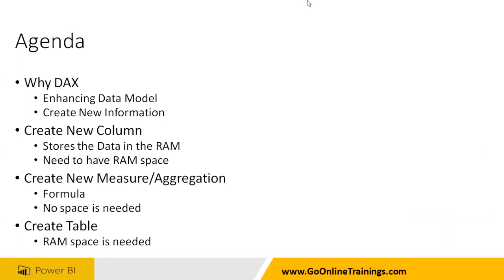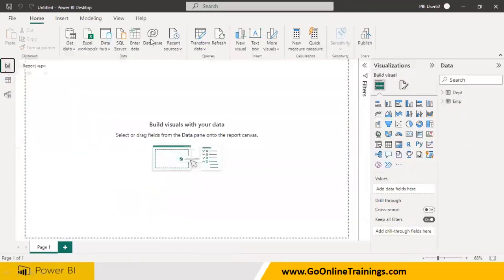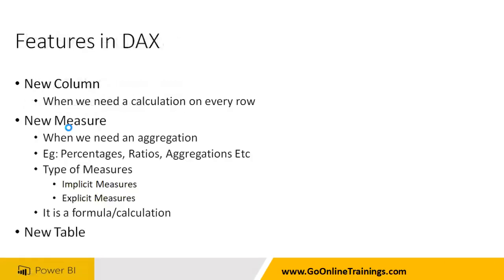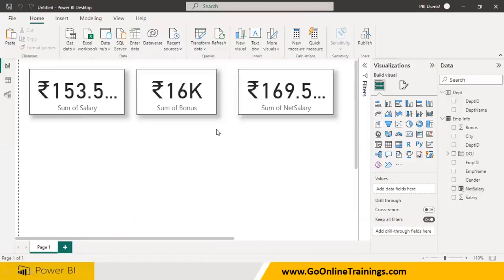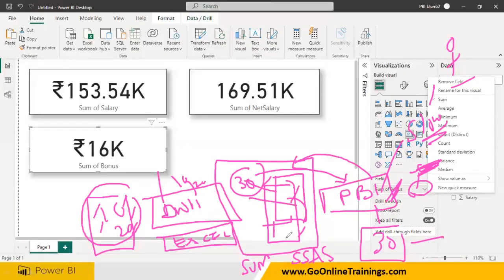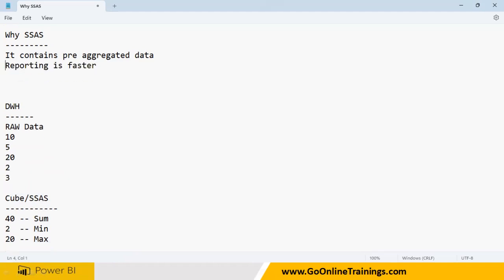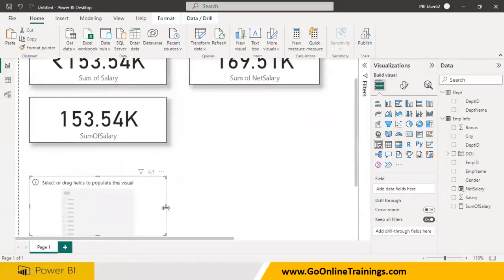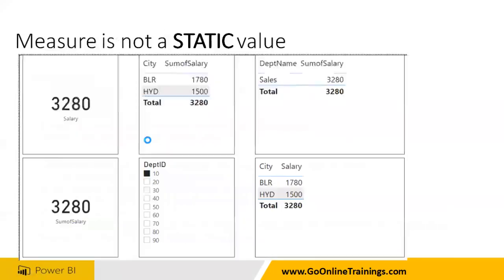02 DAX Why SSAS Cube and New Col Vs New Measure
02 DAX   Why SSAS Cube and New Col Vs New Measure